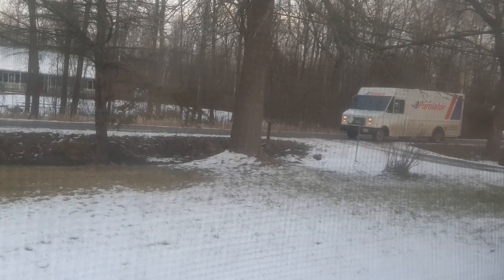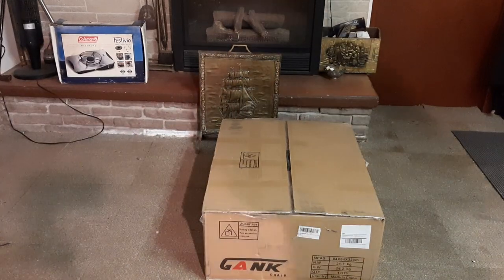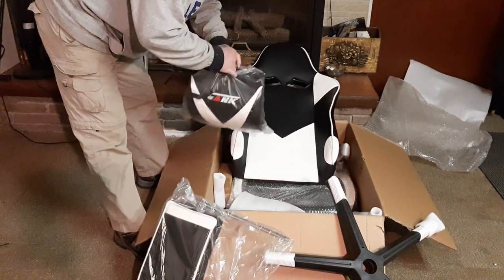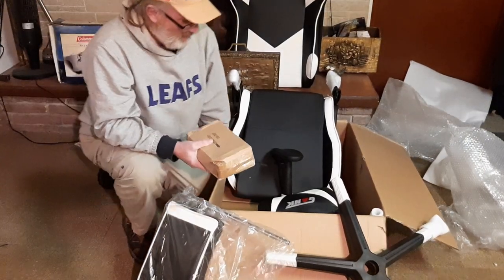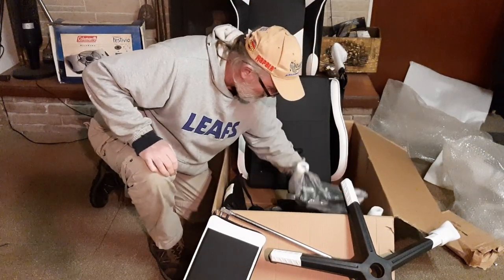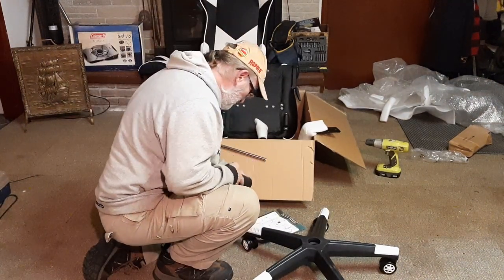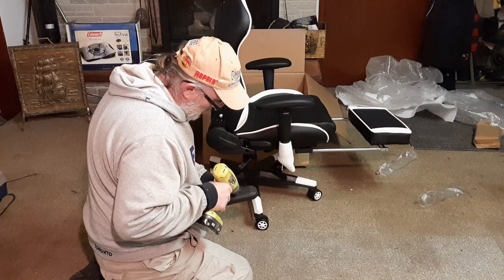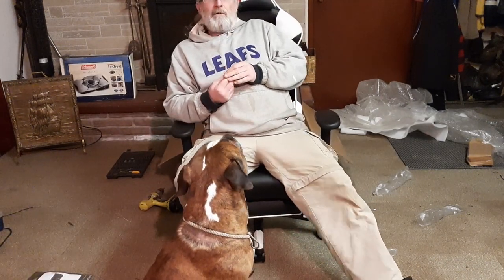The Most Amazing REAL Thing Happen To Me. The RealGiveawayGuy Visited My Stream, Gave Me This & MORE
This Video is Done, just to show everyone that YES! The RealGiveAwayGuy is the REAL DEAL. You just might be missing a REAL-GUY Give-Away as you read this.
 Its almost a daily thing for this one of a kind man to be GIVING Things away, I personally Think he is addicted to making others Happy.
Trust me I know the feeling you get from Giving. Get over to see his channel NOW.
                                                               And Don't Forget It's Important To Have  Fun!
Found iT Buried SAYS SO LMAO All Day

Most all donations go back into channel to help pay for gift's, prizes, postage, envelopes, stamps, camera, batteries, packing material and other stuff I can't think of right now, and hate to think of the cost of this stuff! LMAO.

YouTube is not a sponsor of  giveaway and all users release YouTube from any and all liability related to it.

All disclosures required by all applicable federal, state and local laws, rules and regulations, including U.S. sanctions apply.

For the contests and giveaways held during our live streams and through our channel, you must be of legal age or have parental permission to enter. When you win something, contact me with your name, screen name, mailing address, what you won to my email Found-iT Winners are determined by the host and, when necessary, the moderators.

All items in our contests and giveaways were either purchased by us or given to us to use in said contests and giveaways.Contests and Giveaways on this channel are held in accordance with YouTube Community Guidelines and YouTube Terms of Service. Any entries not following the YouTube Community Guidelines will be disqualified. Personal data sent to us is for the sole purpose of sending the item(s) won and will not be shared with any third party nor used for any other purpose.

Thank you for taking the time to understand the You tube Guidelines and Terms.